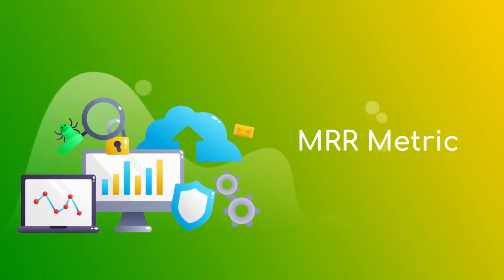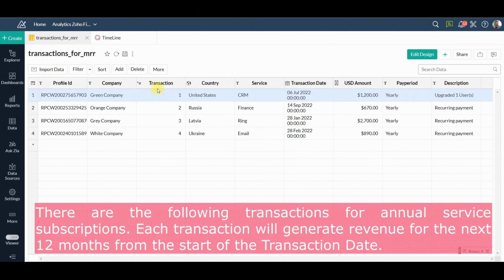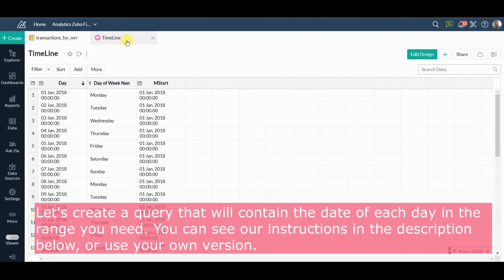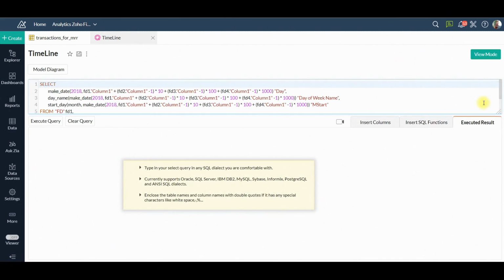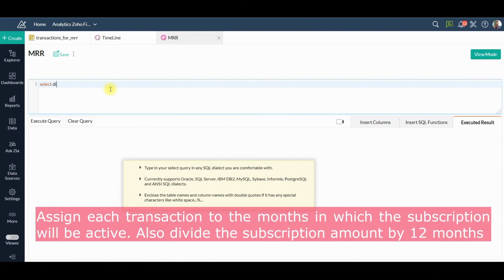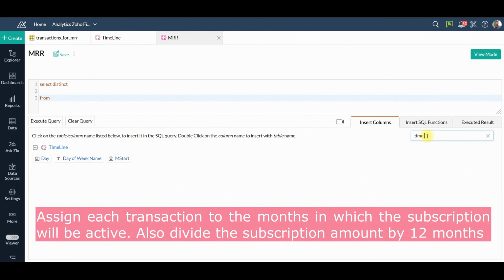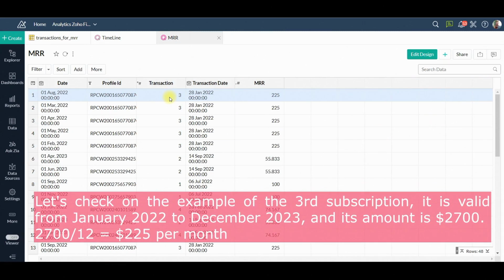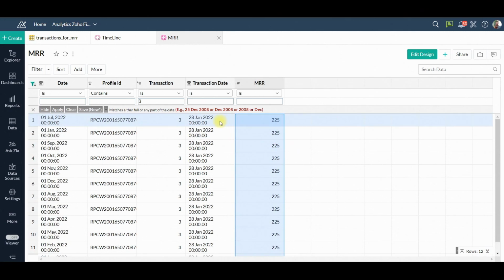Zoho Analytics: MRR - Monthly Recurring Revenue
How to get the MRR metric with Zoho Analytics's Table Query?

MRR (Monthly Recurring Revenue) is the company's regular monthly income.
This metric is tracked by startups, SaaS services, and other companies that work on a subscription model.
With MRR, you can assess the current financial health of a business and predict future earnings based on active subscriptions.

There are the following transactions for annual service subscriptions. Each transaction will generate revenue for the next 12 months from the start of the Transaction Date.

Let's create a query that will contain the date of each day in the range you need. You can see our instructions in the description below or use your own version.

Add a column "MStart" with the first day of the month

Assign each transaction to the months in which the subscription will be active. Also, divide the subscription amount by 12 months

Let's check on the example of the 3rd subscription, it is valid from January 2022 to December 2023, and its amount is $2700.
2700/12 = $225 per month

That's it.

Let's build visualizations